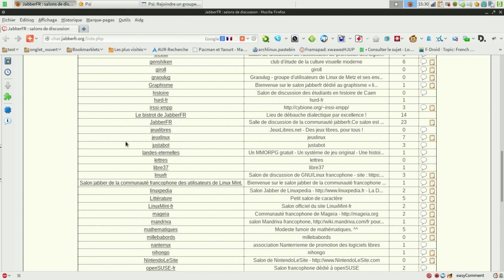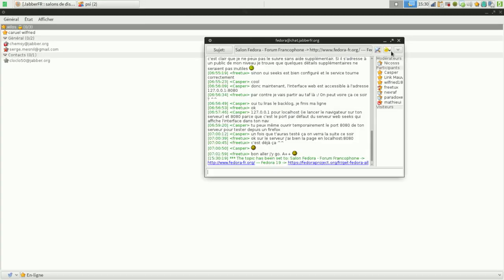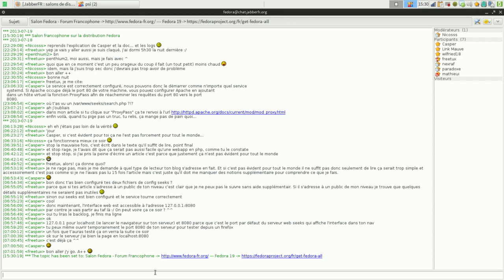Présentation de Psi logiciel open-source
Présentation sur le blog du logiciel Psi.
Il est open source et multi plateformes